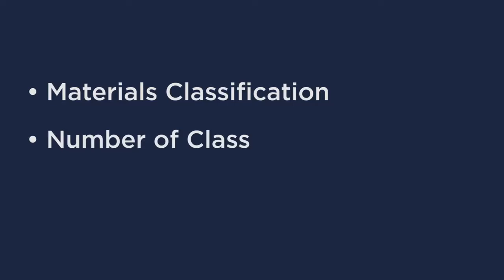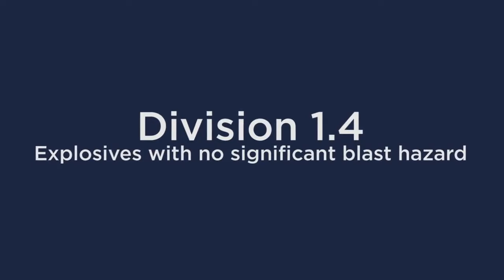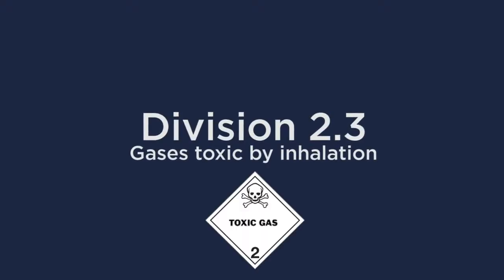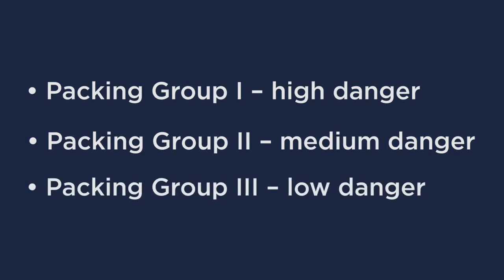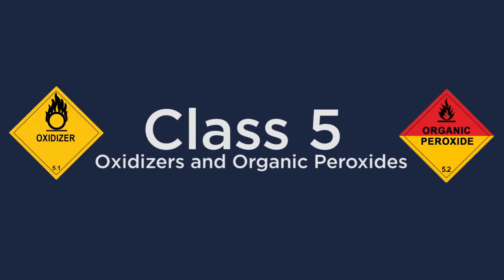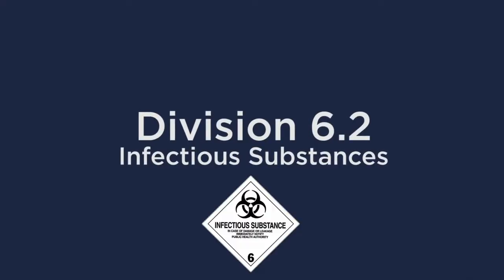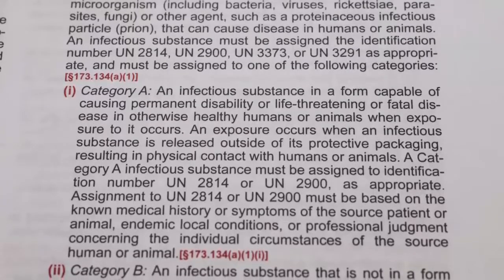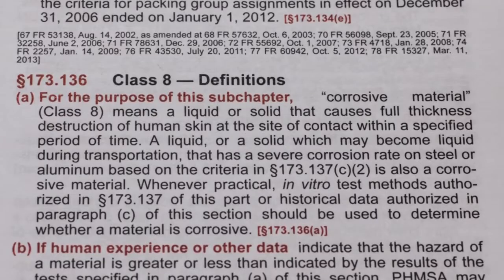Classify Identify Hazardous Materials